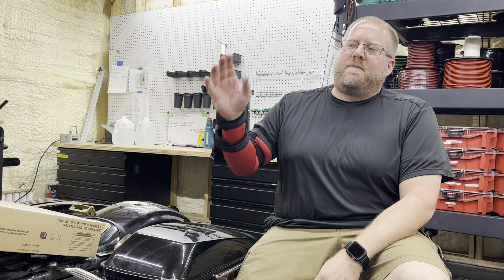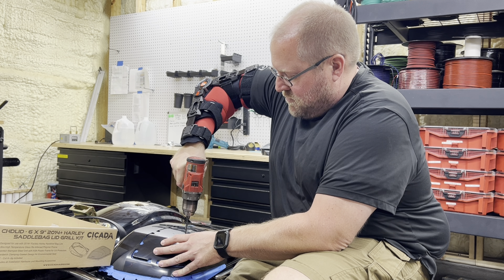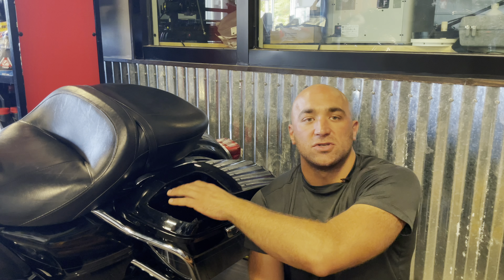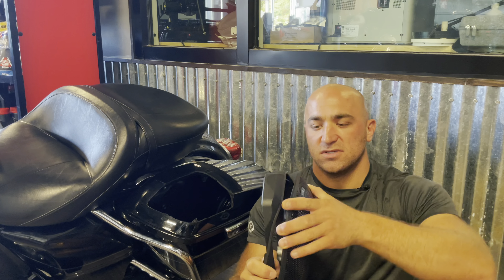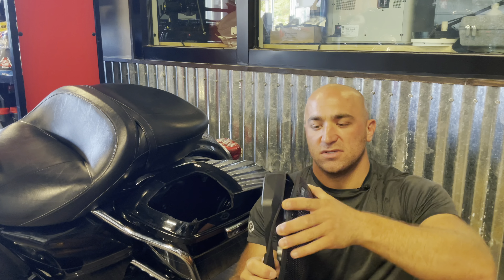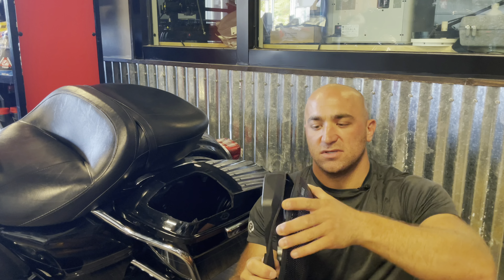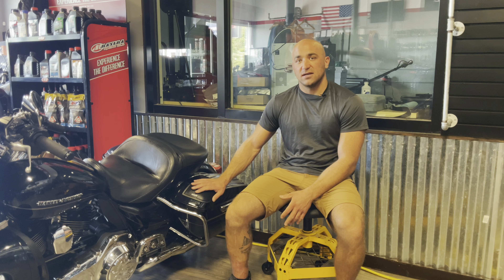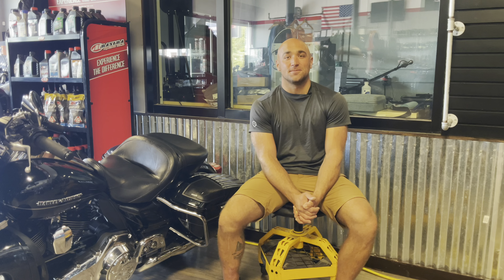CICADA AUDIO lid cut in kit install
Adding speakers to your Harley Davidson saddle bag lids couldn’t be easier with the Cicada Audio lid cut in kit. This kit allows you to keep your OEM painted lids and add your choice of aftermarket 6x9” speaker. The fit and finish of this lid cut in kit is OEM quality.

Davidson Audio LLc

Address:
1901 W 15th st

Davidson-audio.com

Davidson Audio LLc

Davidson Audio LLc

Davidson_Audio